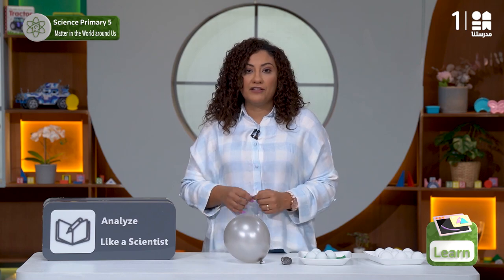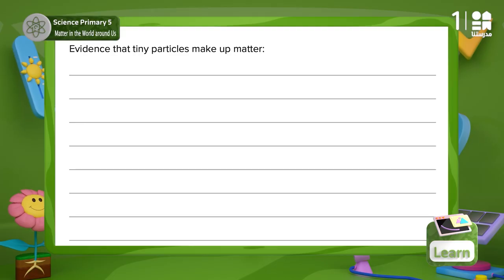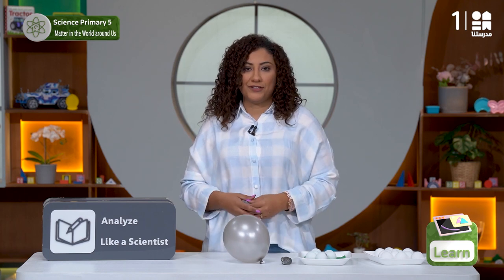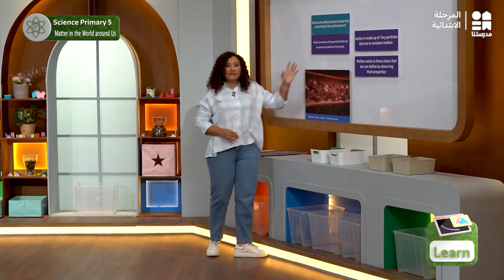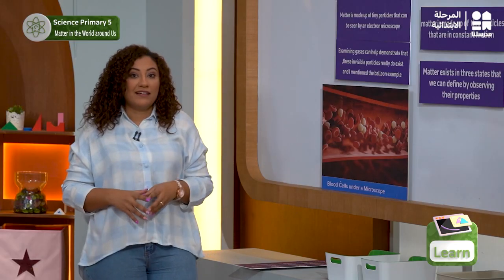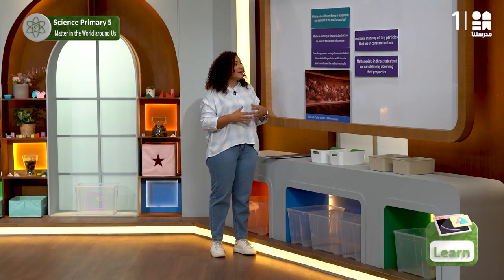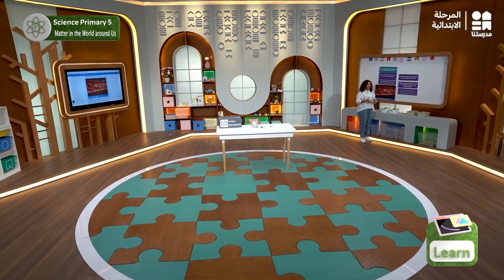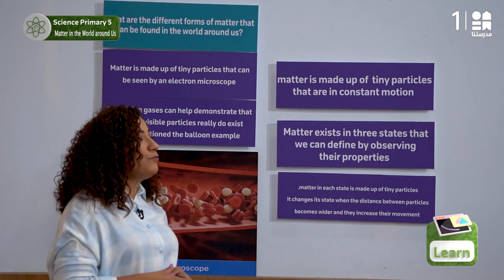The evidence | Science | الصف الخامس الابتدائي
يمكنكم تحميل تطبيق مدرستنا Plus :
لمستخدمي نظام أندرويد: